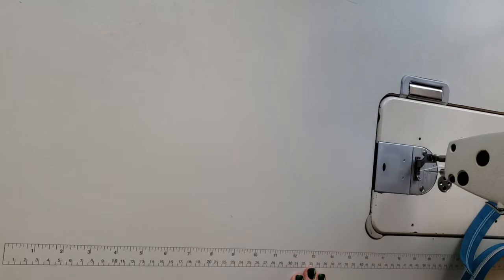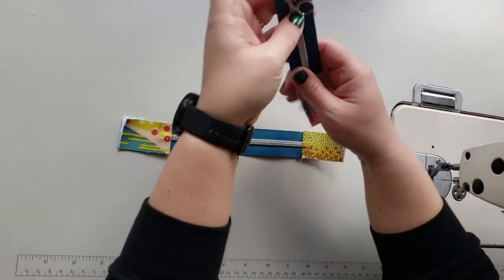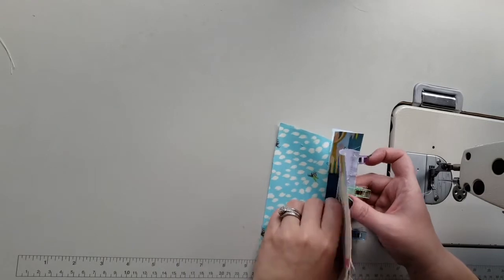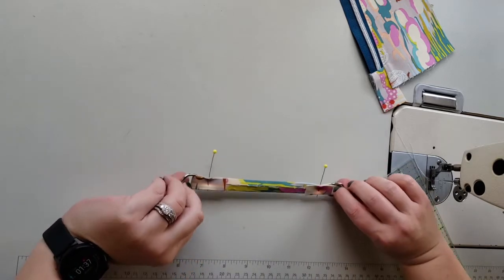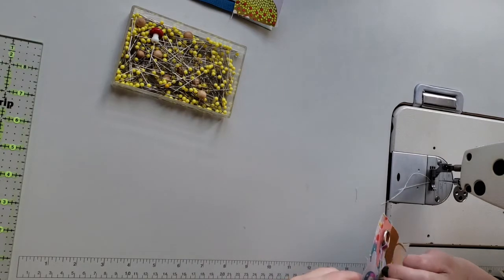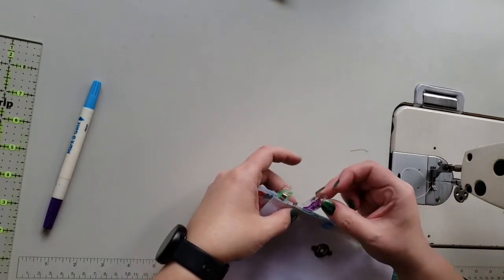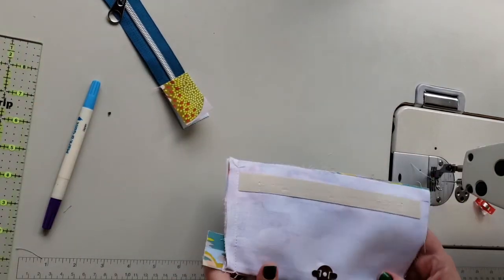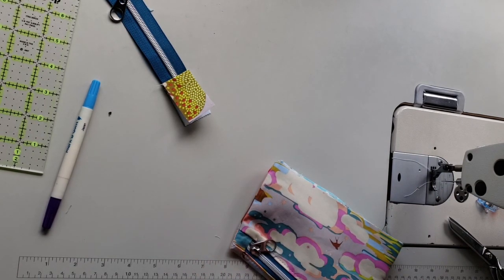Sincerely Jen Patterns - Carol Crossover Clutch or Crossbody - Video #2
Video #2 covers steps 1-11 of the pattern.